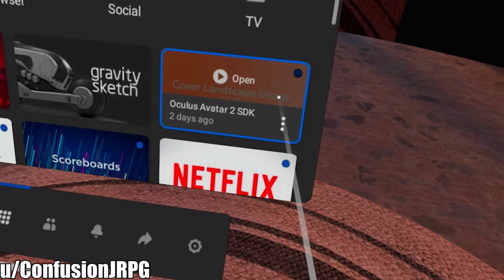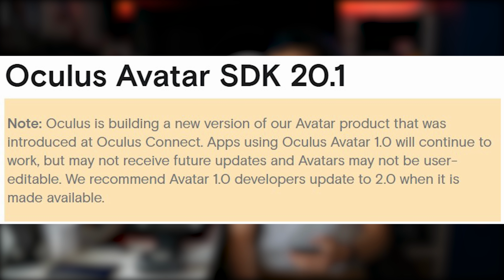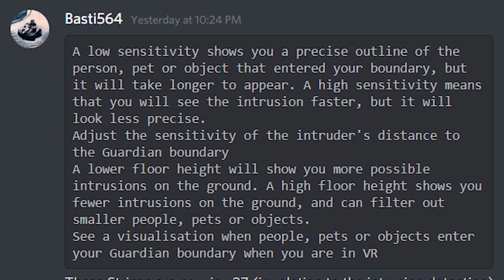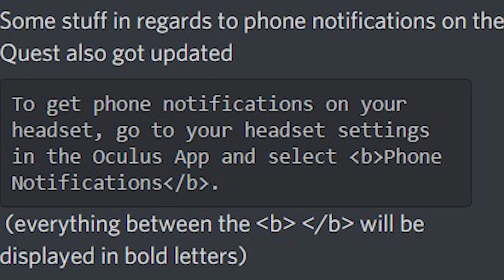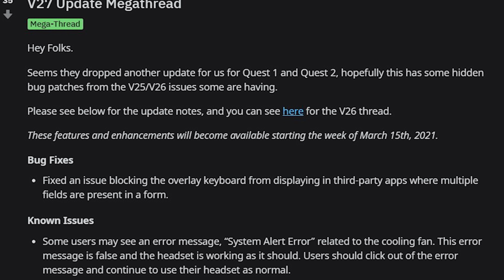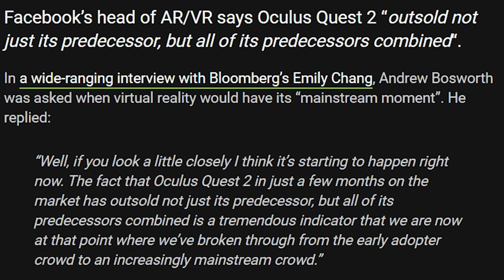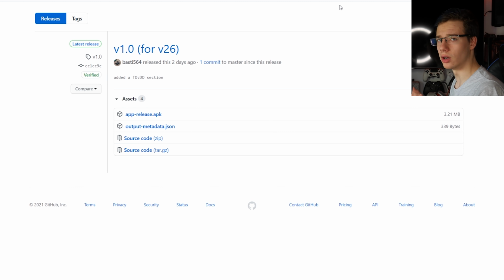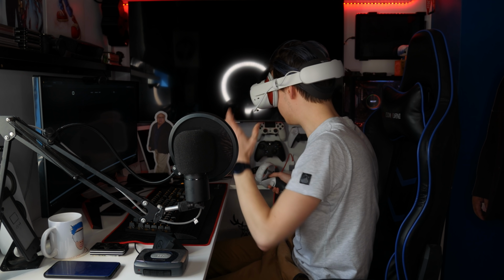INSANE New Oculus Quest Updates, 120hz Found In Code!, How To Enable Passthrough Portals & More!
In today's video, we have quite a few Insane updates coming to the Quest. We are taking a look at an Avatar 2.0 SDK showing up on Peoples Quests, v27 ruining performance for a lot of people, 120hz being found in the code of the Oculus Quest on the latest version, and also the Quest being able to connect to your phone and get notifications from it really soon. This is going to really change how we use VR. I am also going to talk about how well the Quest is doing market-wise and will show you how to enable secret features on your Quest. I hope you enjoy the video :D

Timestamps
0:00 Intro
0:18 Avatar 2.0 SDK
2:11 v27 Having Code For 120Hz
3:59 Code For Intrusion Detection
4:20 Code For Phone Notifications In The Quest
5:20 V27 Causing Issues
6:30 Fan Error On V27
6:44 Oculus Quest 2 Massive Sales
8:46 How To Enable Hidden Features On Quest
11:52 If You Have Any Issues
12:06 It's Time We Celebrate
13:06 Outro

Keith Vinson
Anthony Palmer
Skeeva
Noxo
Cerberus Velvet
Graham Cannell
Matthew H Land
Vinzent Reimers
Starkium
Kenny Balter
Emilio Sanchez S
Ricardo Diaz
Nulled Floof
Danny White